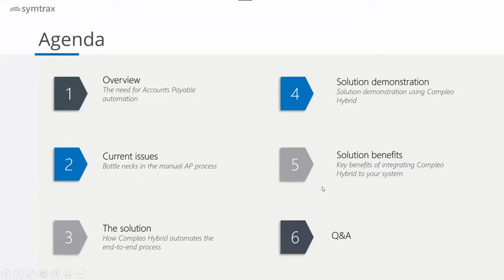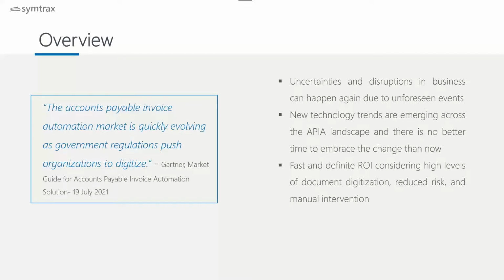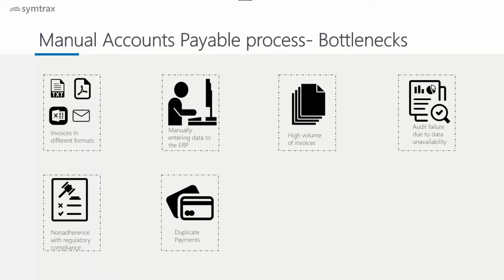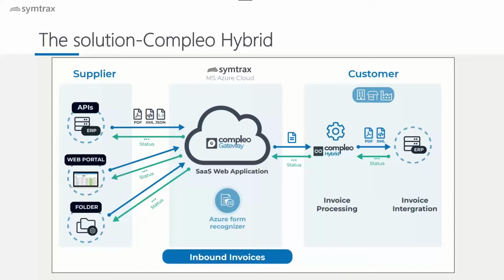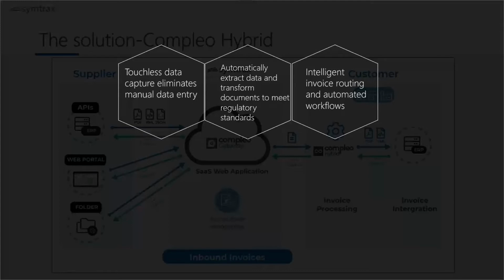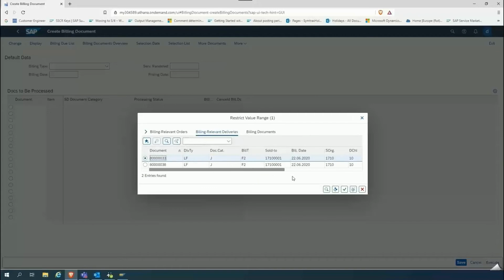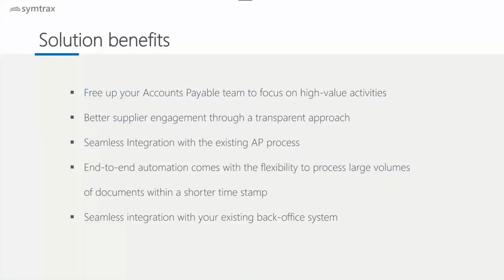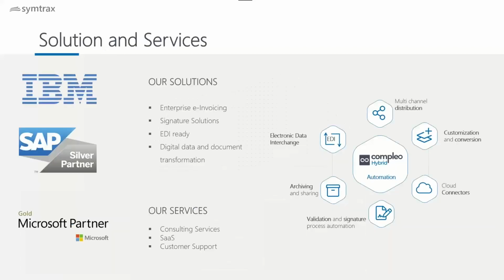Webinar: Realize the ROI of AP Automation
In today’s world, adopting accounts payable automation in the AP department is a pressing need and not a choice. If your business is facing one or more of the following challenges, chances are that it’s going to aggravate and affect your cash flow:

Manually entering data in the ERP
Processing paper-based invoices and soft copies in multiple formats
Manual Invoice-Purchase order reconciliation
Missing invoices resulting in penalty payment
Duplicate payments
A lengthy process involving manual routing of the invoices for approval
Missing the deadlines for early payment discounts
High Days Payable Outstanding
Failure to meet the regulatory compliance requirements
Distributed IT systems

Watch the webinar to learn about the benefits of automating your Accounts Payable processes and discover how to tackle these challenges through digital transformation.